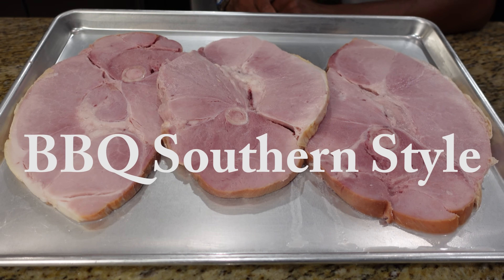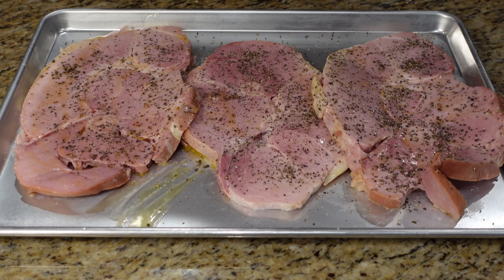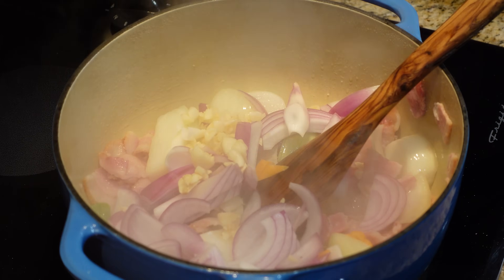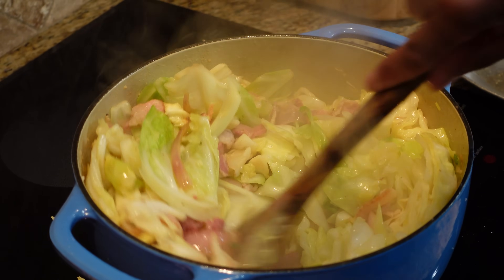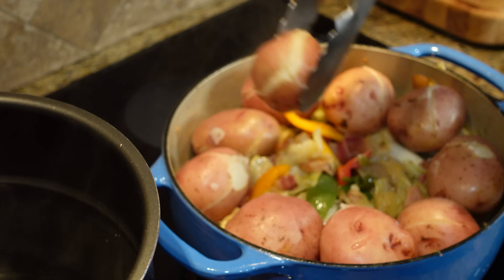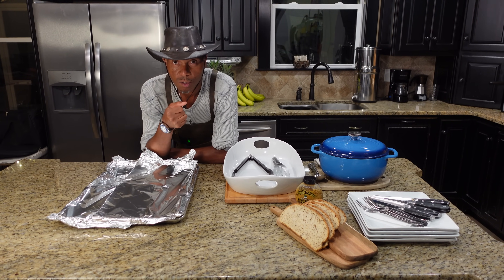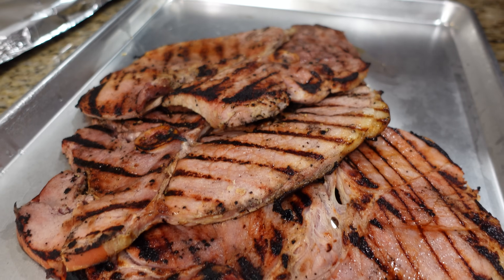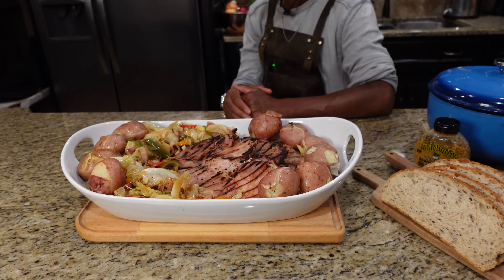Grilled Ham Steak Dinner